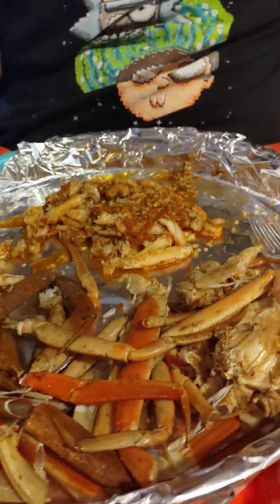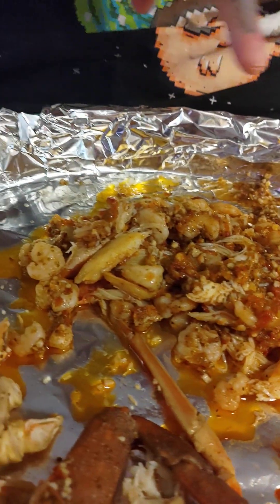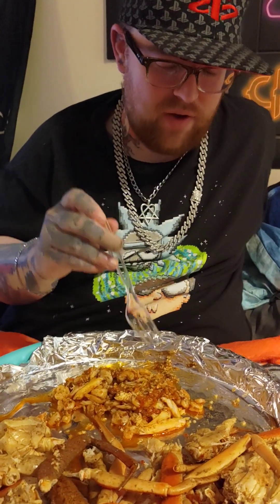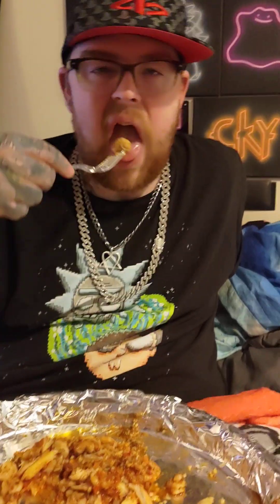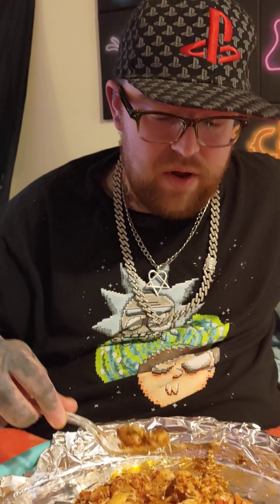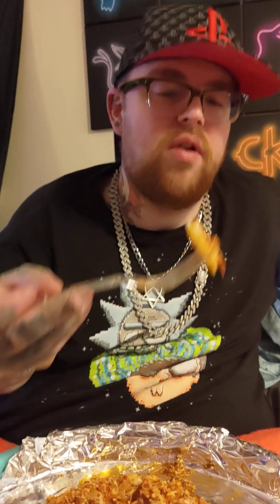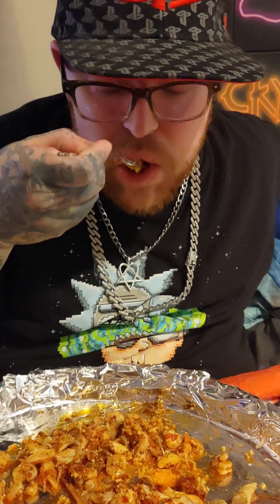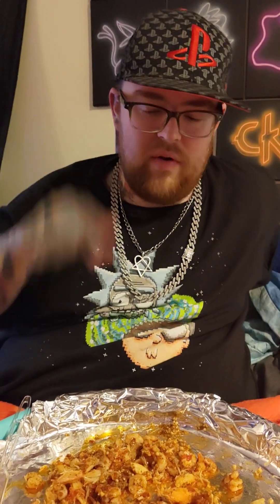HOT AND SPICY CHILI GARLIC SNOW CRAB FEAST MUKBANG CHALLENGE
mukbang snow crabs#seafood#hot#spicy#chili oil#old Bay